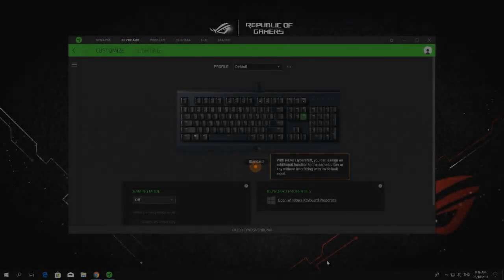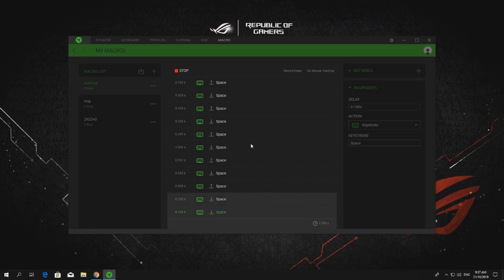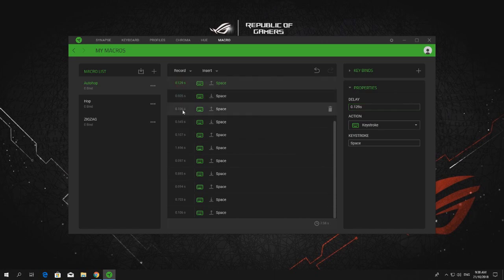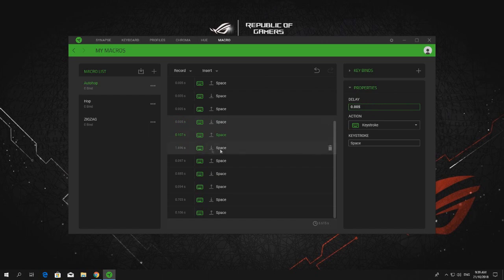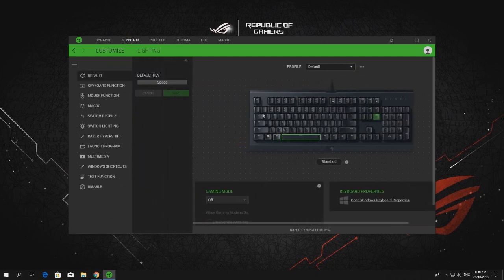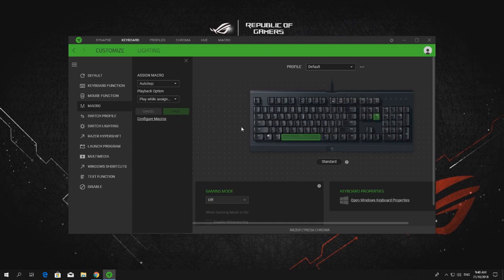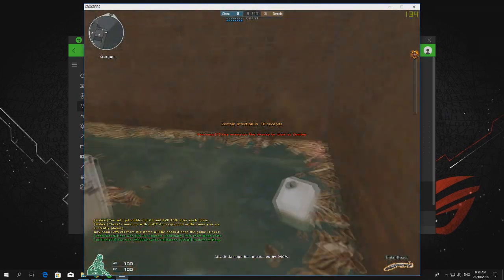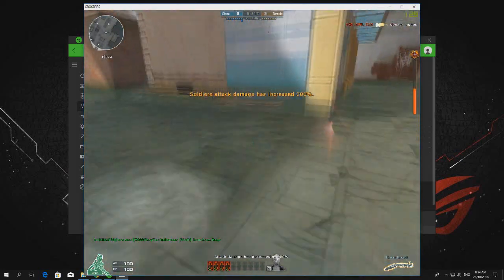CFPH | How to hop using Macro or Autohop with Razer Synapse 3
The Hop delay can also be adjusted to 10-15ms (0.010s-0.015s) if the hop does not work.